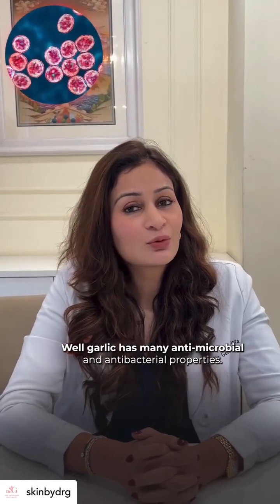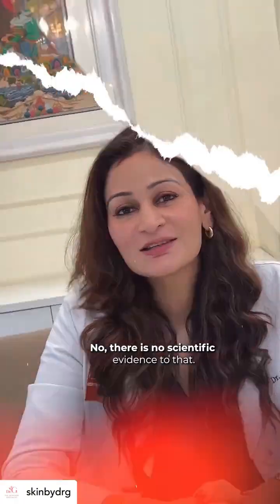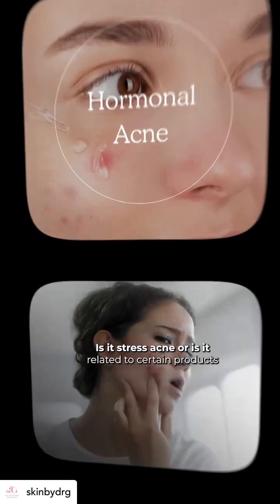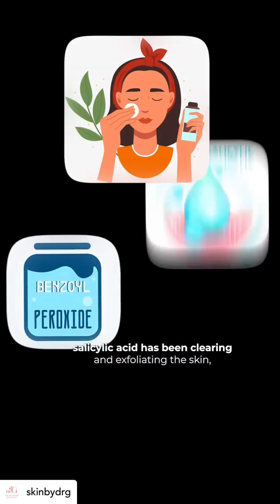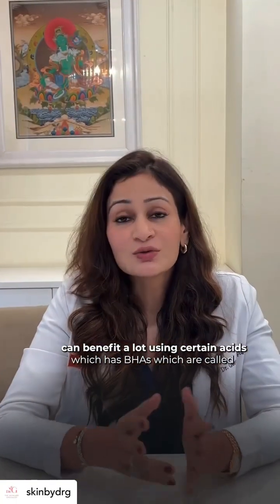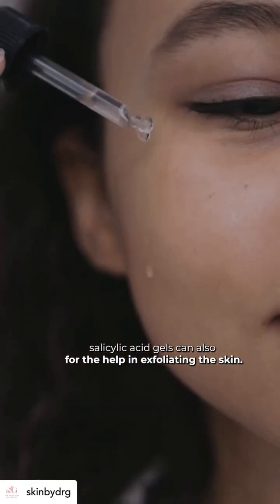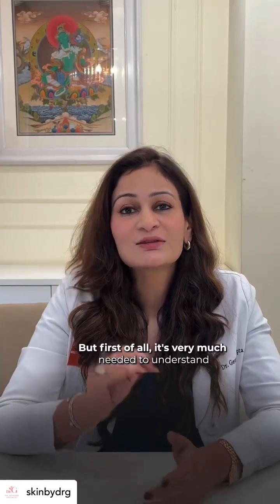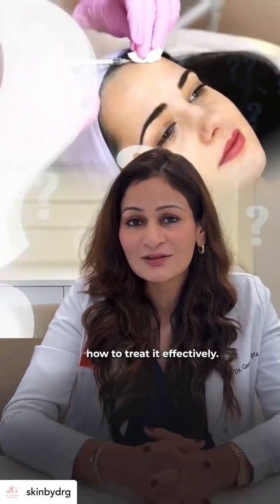Science over Trends: Treat Acne the Right Way!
We’ve all heard DIY skincare myths, but is eating raw garlic really a cure for acne? While garlic has antimicrobial properties, consuming it raw can irritate your gut and trigger inflammation, which may actually make your skin worse.

Instead of relying on self-inflicted home remedies, trust science-backed skincare solutions that target acne effectively. The real secret to clear, healthy skin? Personalized treatments, professional skincare, and a healthy gut!

Don’t gamble with your skin! Consult a skin expert and choose evidence-based treatments for lasting results.